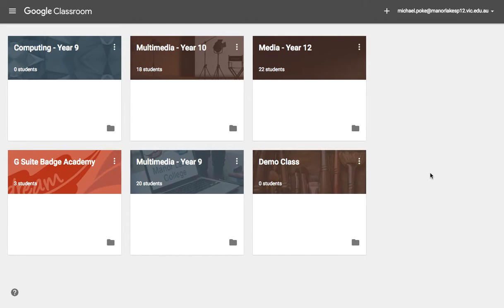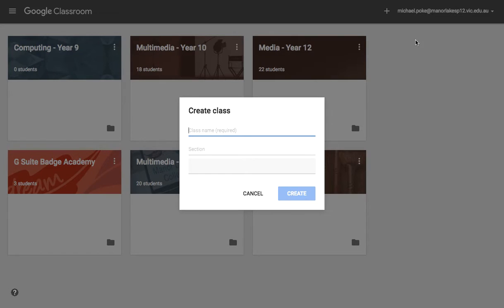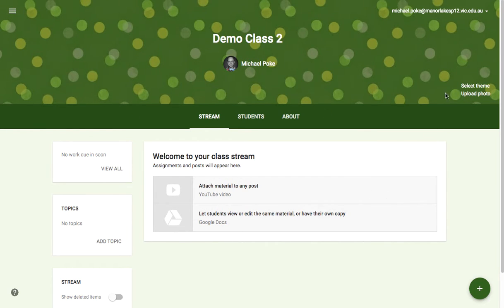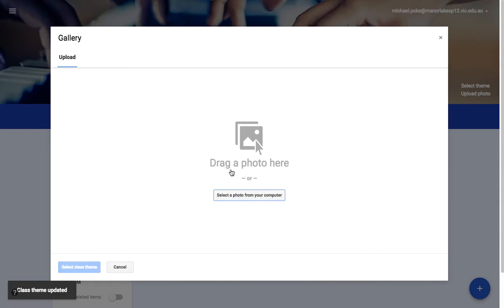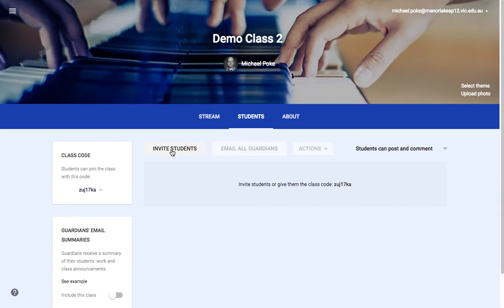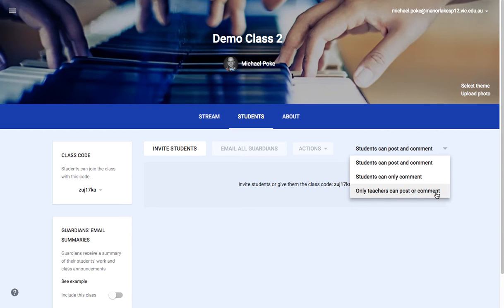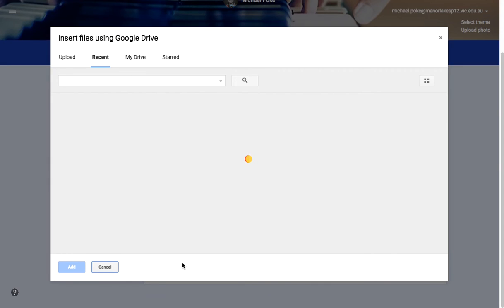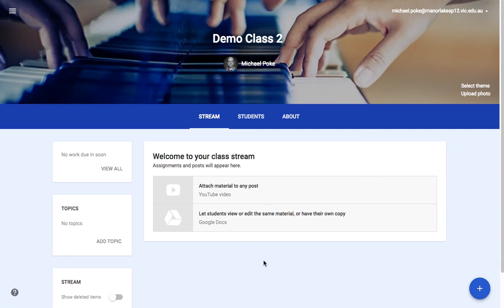Google Classroom: Getting Started